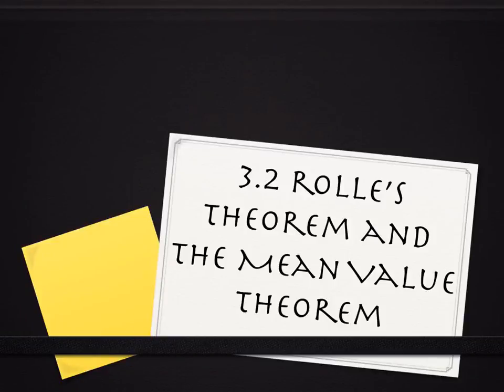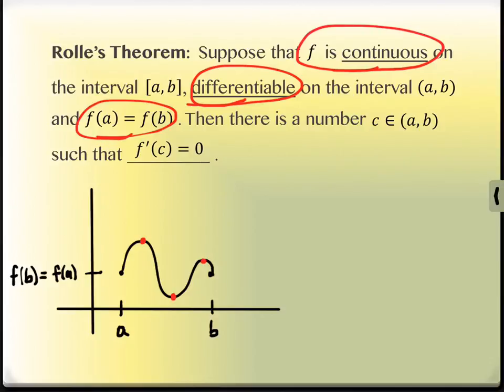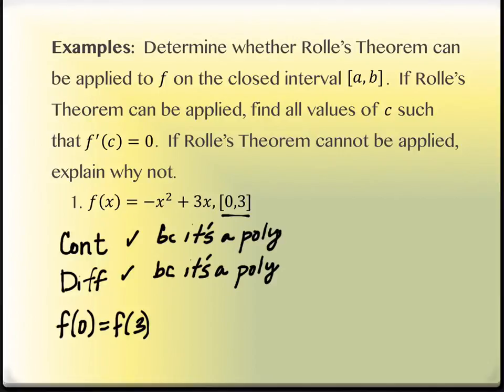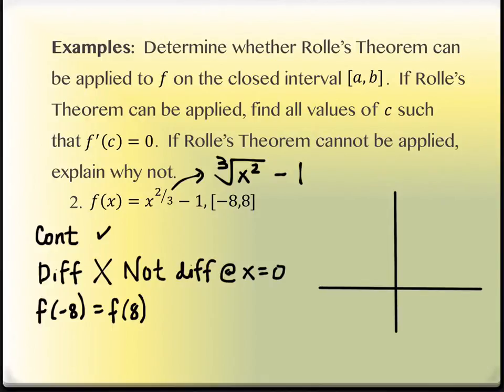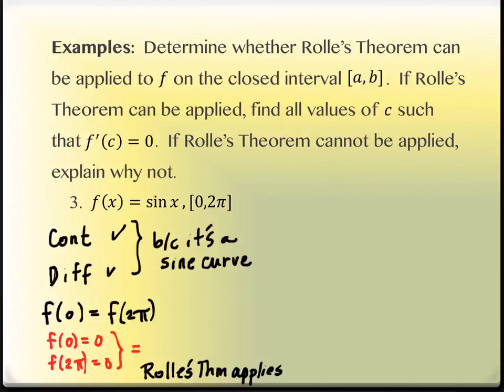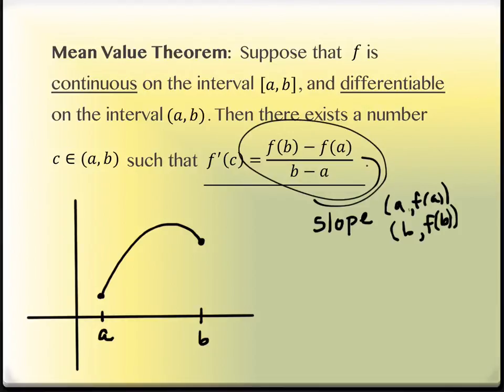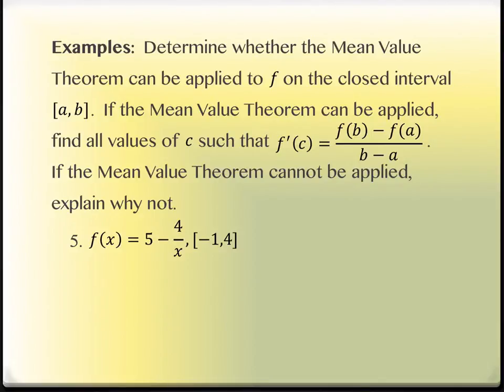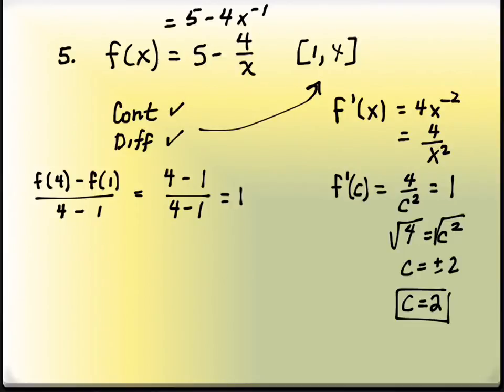3.2 Rolle's Theorem and the Mean Value Theorem